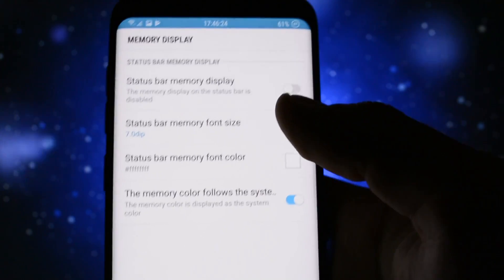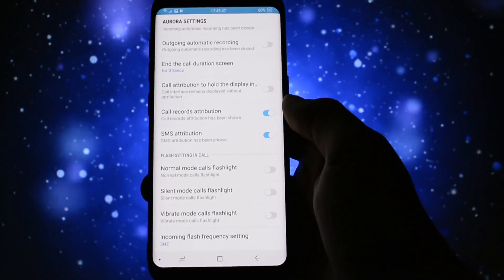AURORA ROM for Samsung Galaxy S8/S8+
Google+ ► gplus.to/WCKD